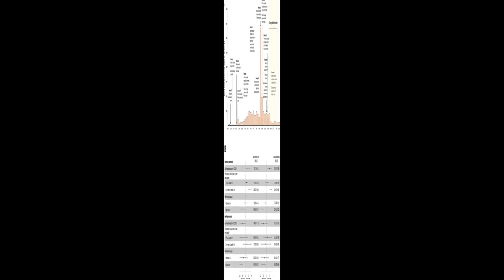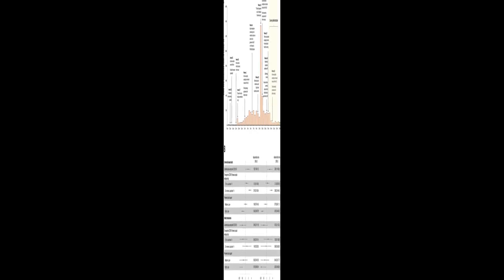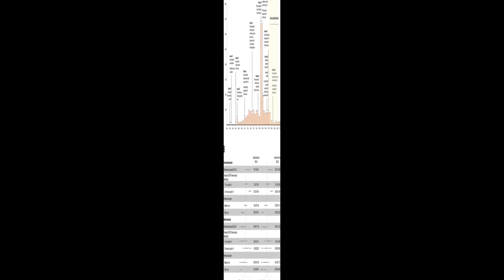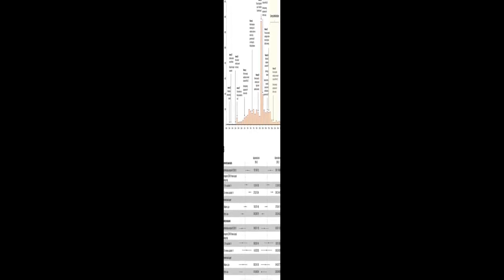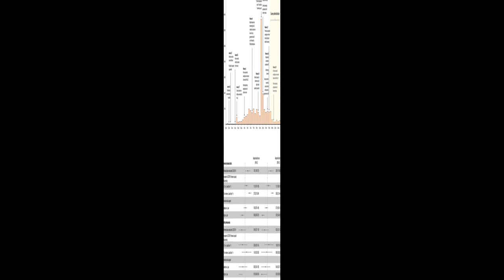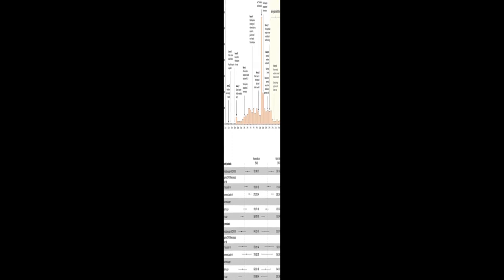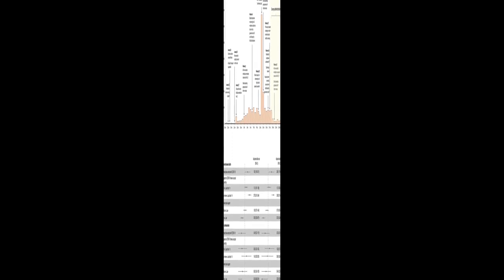Mental Health, Risk Factors, and Social Media Use During the COVID-19 Epidemic and Co... | RTCL.TV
### Keywords ###

### Video Timestamps ###
0:00:00 - Summary
0:01:20 - Title
0:01:27 - Tail
0:01:32 - End